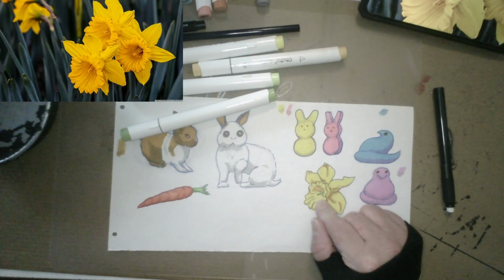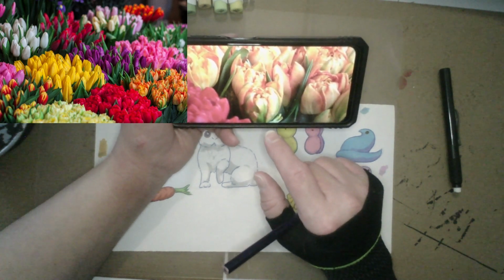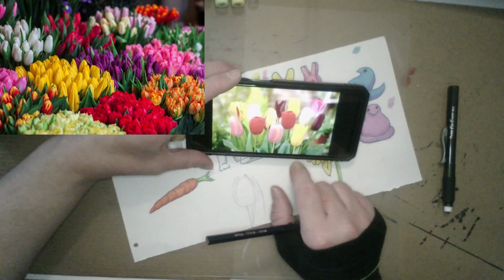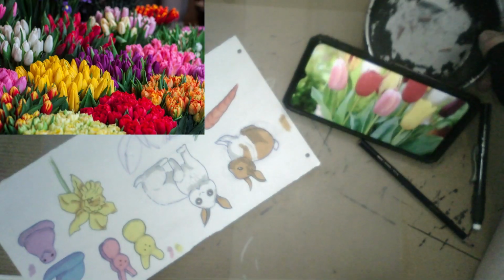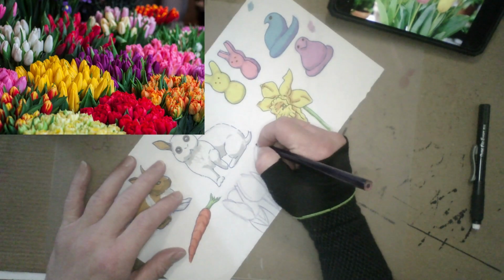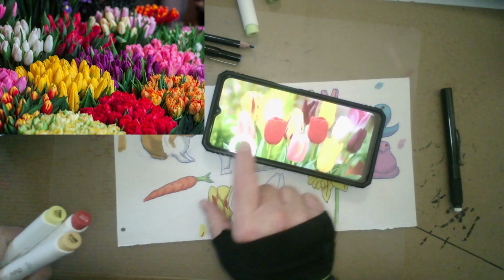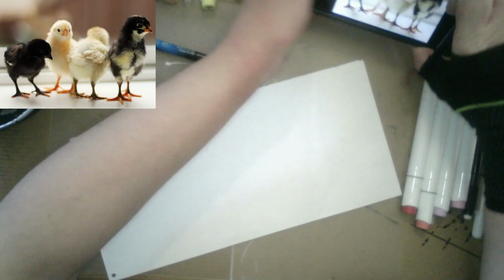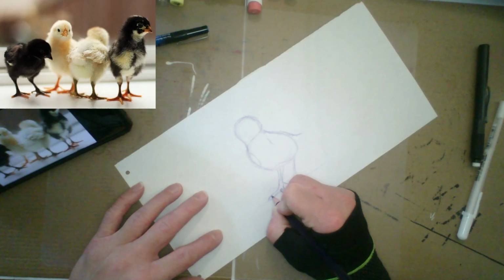Doodling Easter part 3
Easter inspired doodles, part 3. Please enjoy!

Materials used:
sketchbook paper
Prismacolor Premier fine liner: 05 blue

Pen + Gear:
violet

Ohuhu art markers:
Y180 shallow orange cafe
Y140 nugget
Y080 lightning yellow
YR090 peach pie
YR180 lipstick orange
R070 agate
R180 bright red
V150 mallow
RV300 tender pink
G130 acid green
G260 apple green

This video is achieved as it happened during my live stream on twitch, no breaks were edited out.